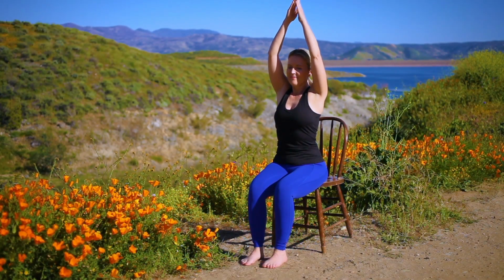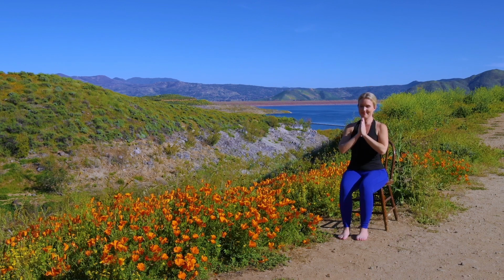Chair Yoga 8 Min Refresh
🚀 Enjoy this quick and effective 8 minute yoga practice to help boost your mood, improve flexibility, increase mobility & circulation, and reduce stress.

    - Add as a warm up to your regular exercise routine
    - Use anytime you just need a quick reset!

BONUS: You can stay right in your chair for this one!

We have over 200 streaming episodes you can do anywhere, anytime! Whether you’re new to yoga, have injuries, balance concerns, inflexibility, or limited mobility, we have a yoga practice for you! Visit the link below and get started today!